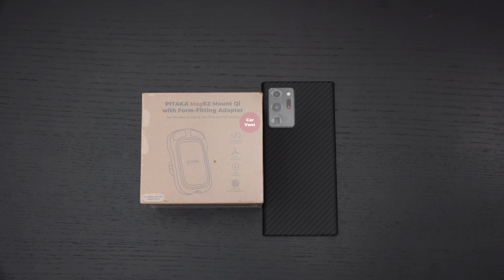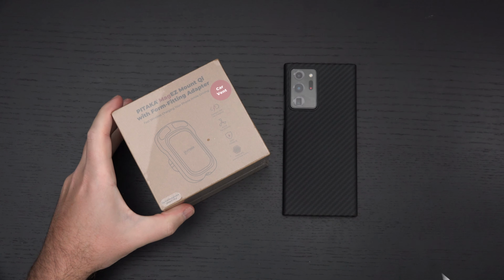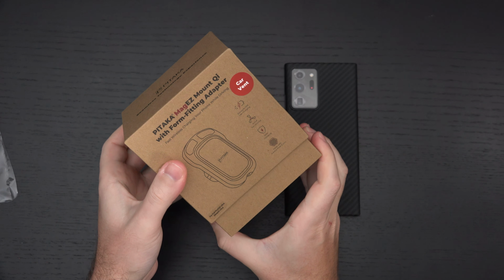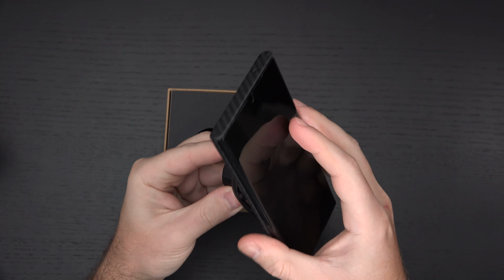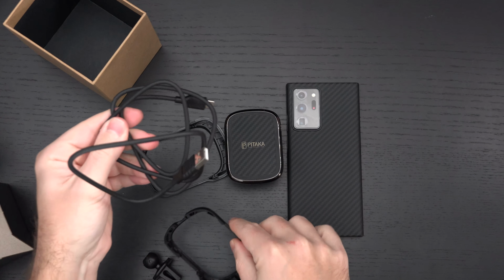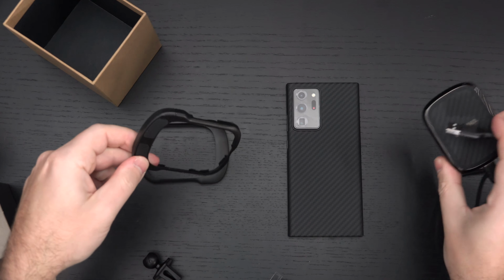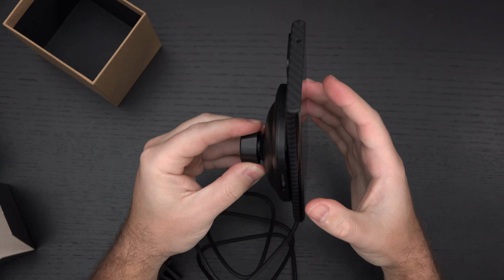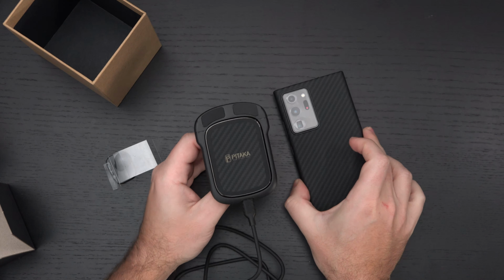Samsung Galaxy Note 20 Ultra Pitaka MAGEZ QI Car Mount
Here is my unboxing and first look at the Pitaka MAGEZ QI car mount for the Note 20 Ultra.
-TDD